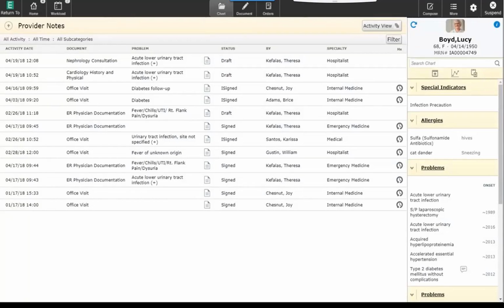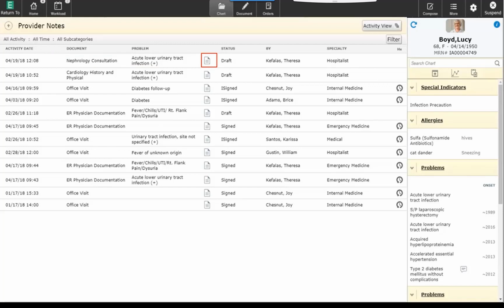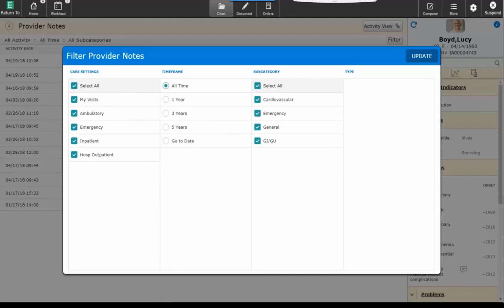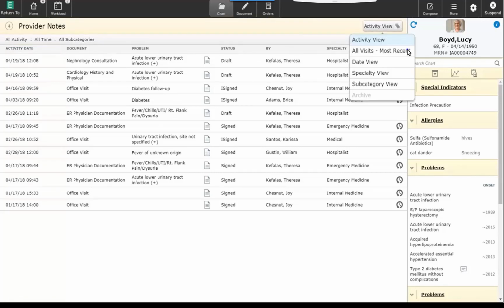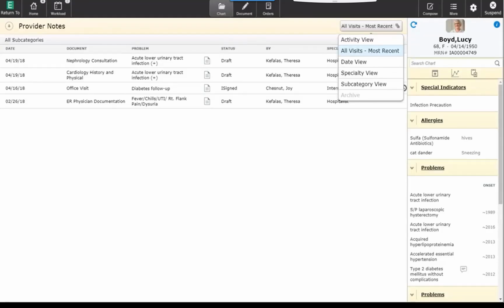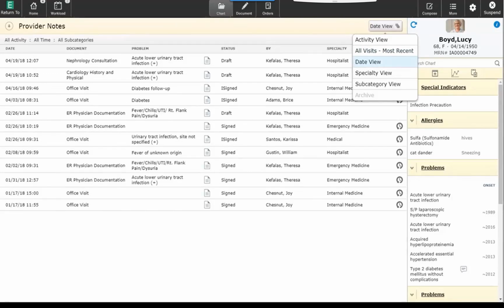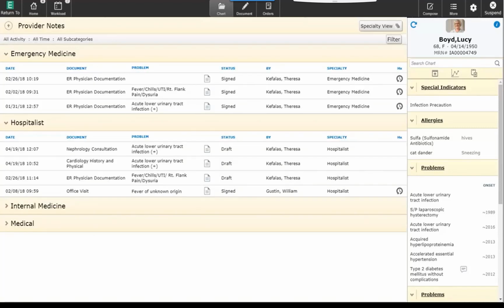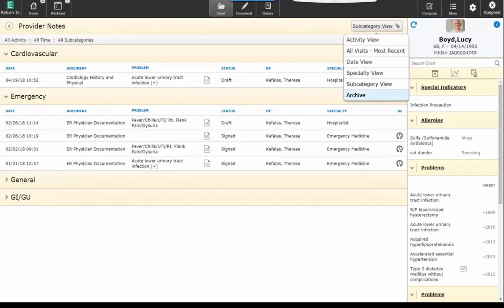9 Provider Notes